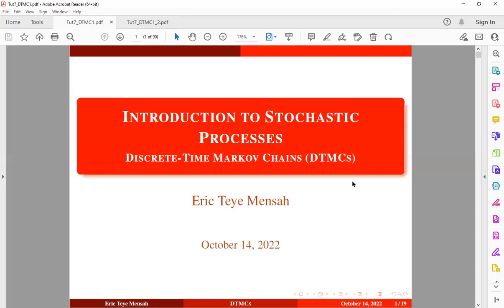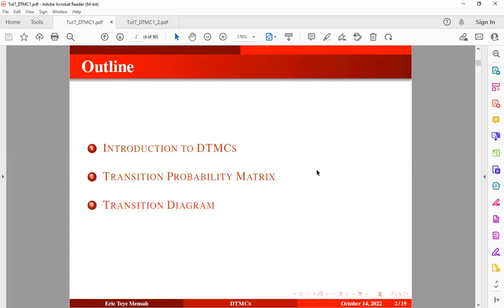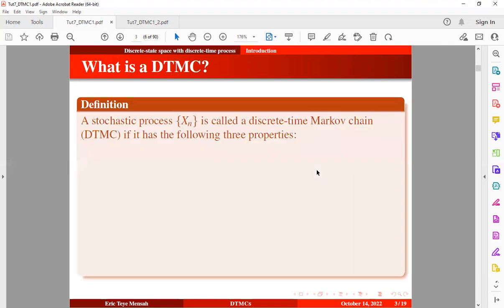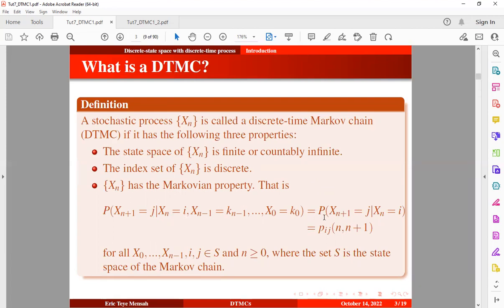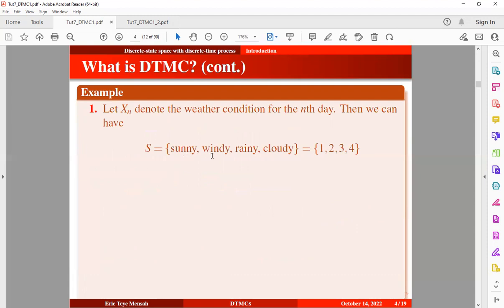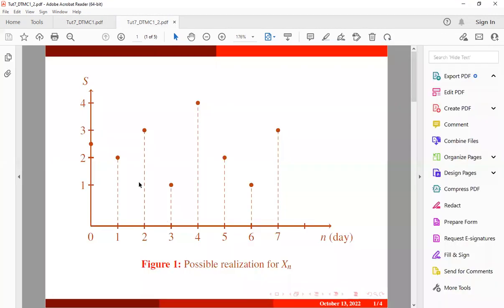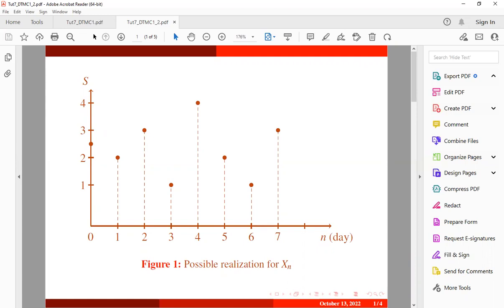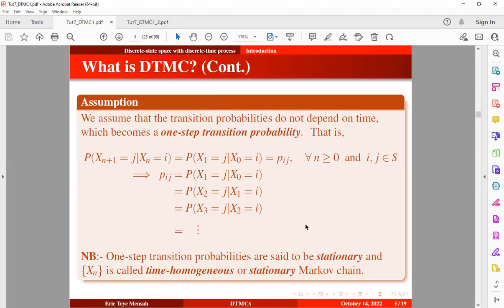Introduction to Discrete Time Markov Chains (DTMCs) || Tutorial 7 (A)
In this video, we introduce and define the concept of discrete-time Markov chains (DTMCs) with examples. We also state the assumption underlying the DTMCs.